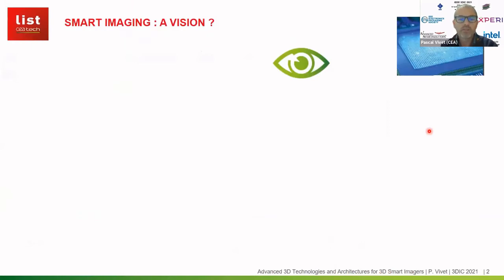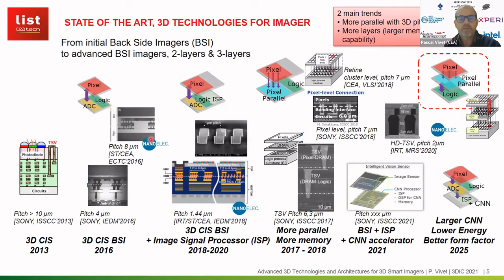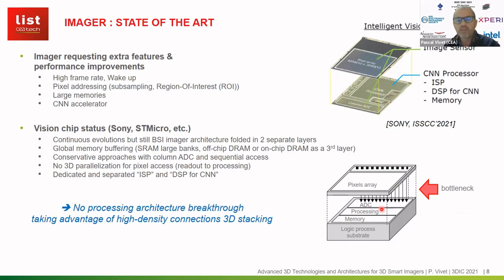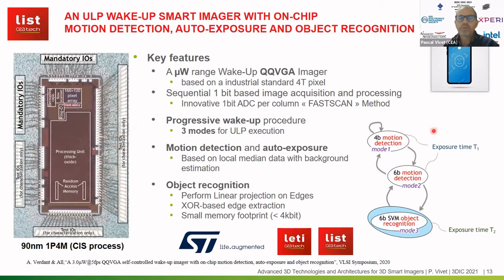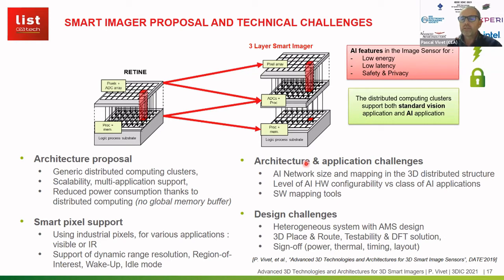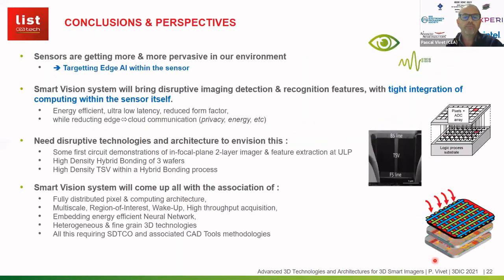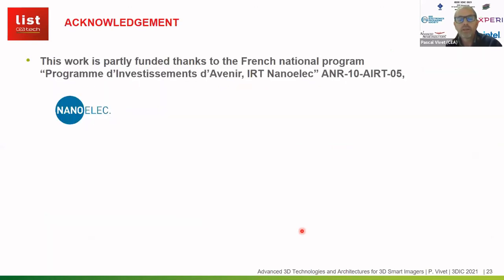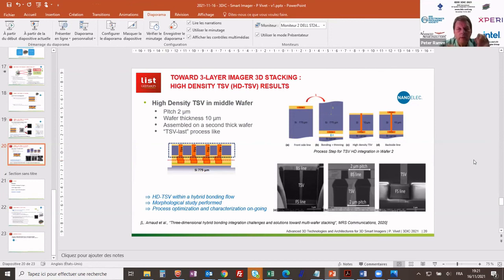3D IC advanced technologies for smart imager, invited talk, Pascal Vivet, CEA-LIST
Originally presented at 3DIC 2021